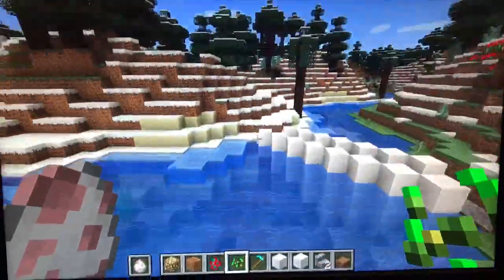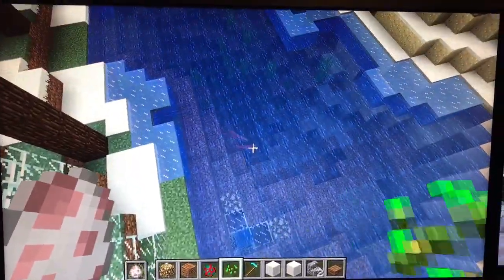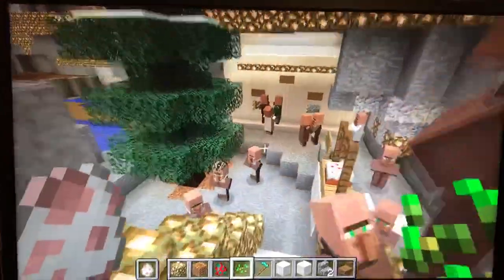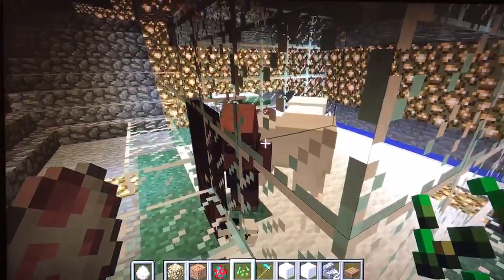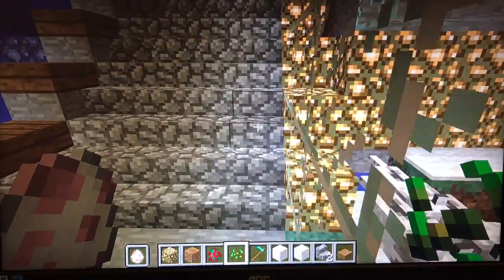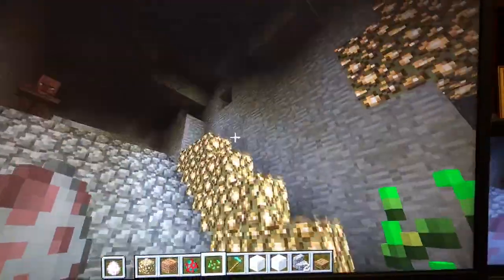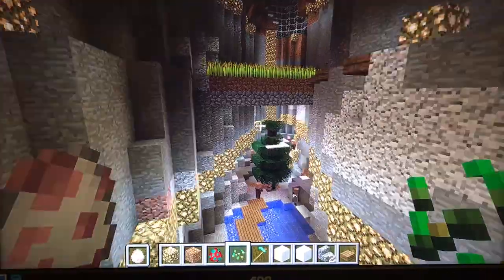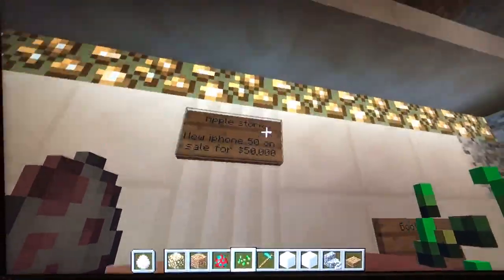The Frozen Oblivion - by Tejas Pathri (Biome Project)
As part of my 7th grade Science Biome Project, this is a brief walk through.